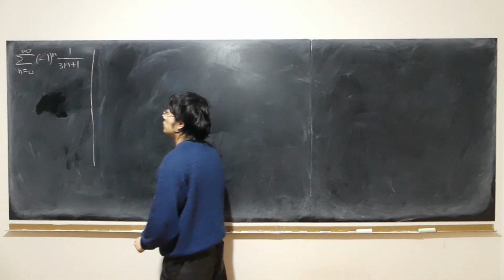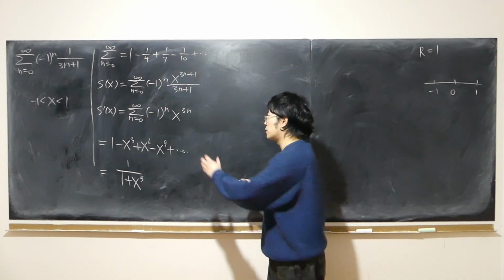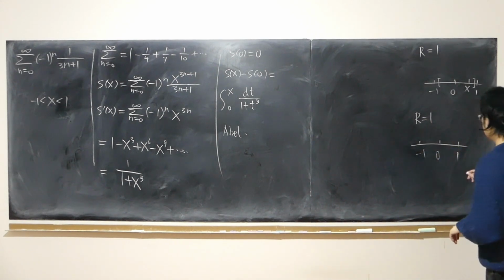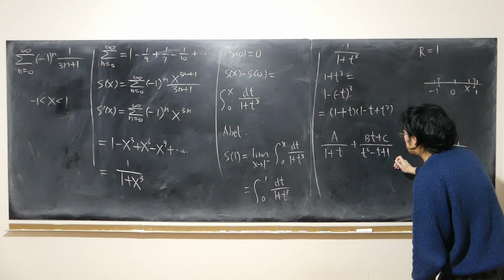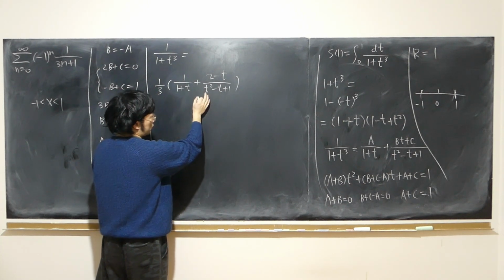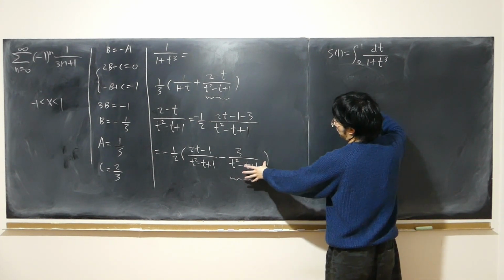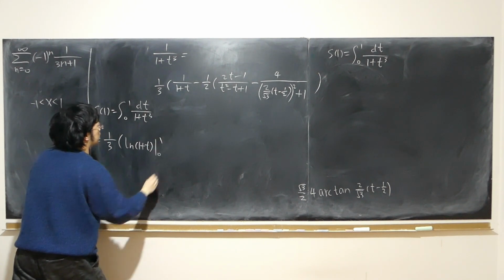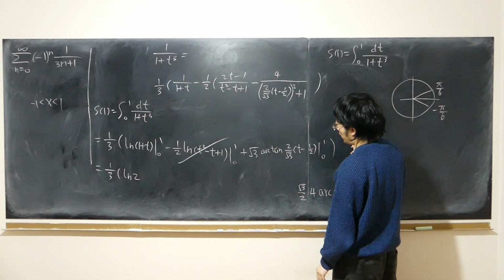Sum from 0 to infinity of ((-1)^n)(1/3n+1)